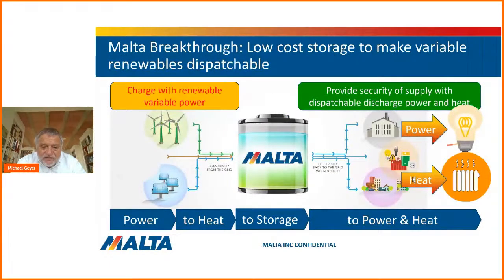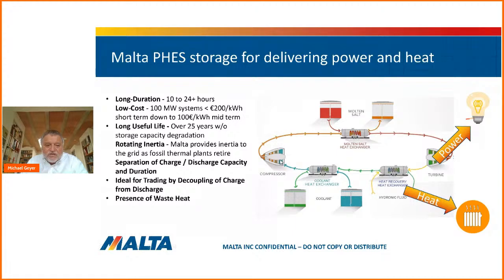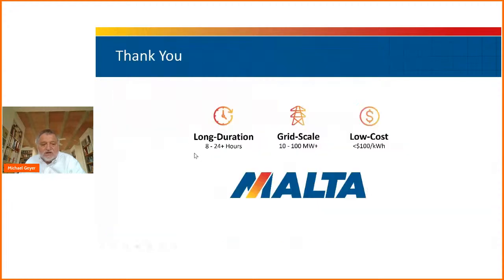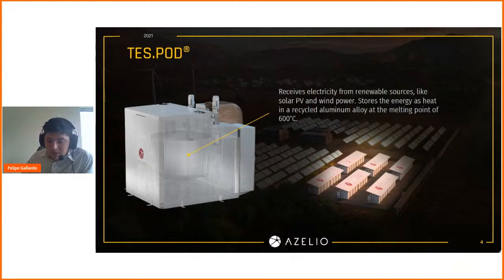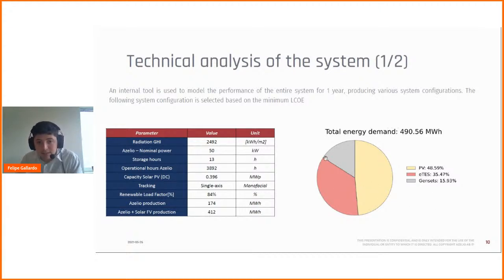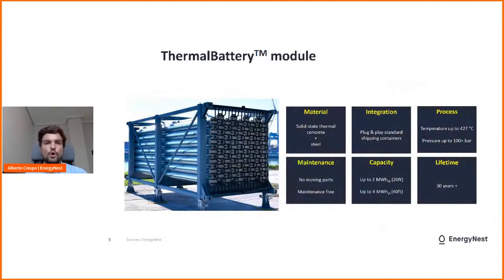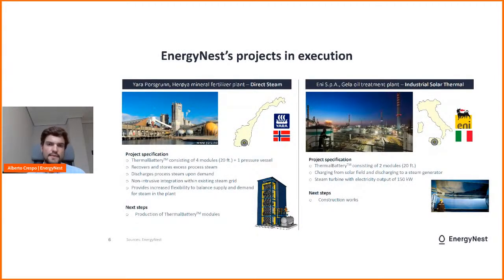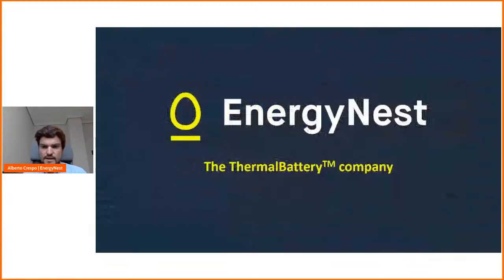How to design and operate cost-competitive thermal storage solutions (TES)